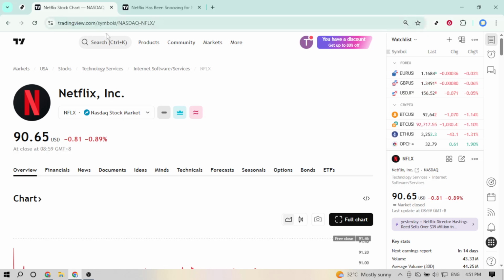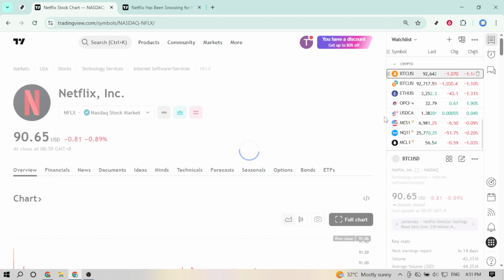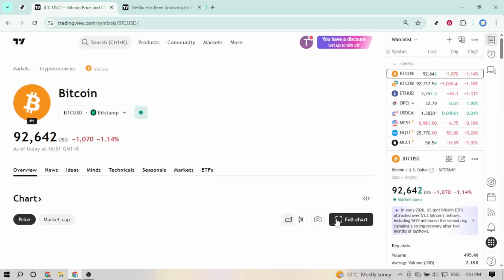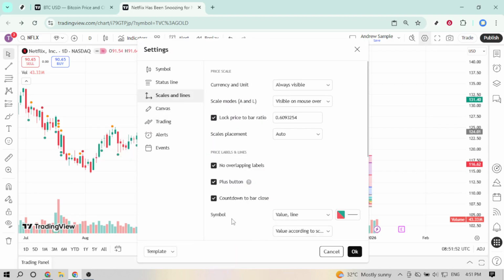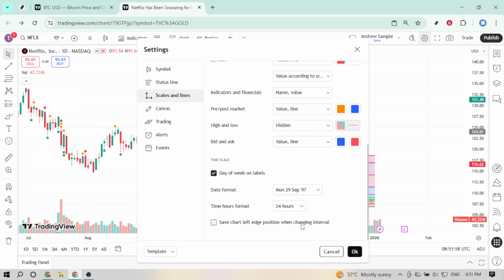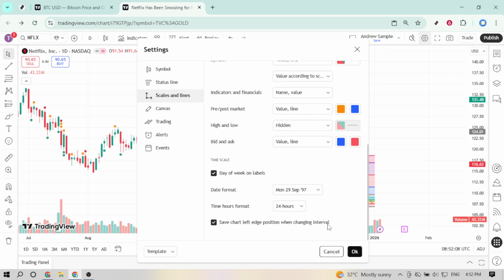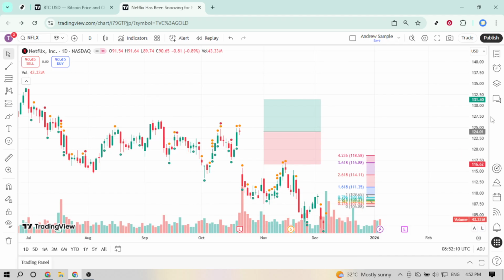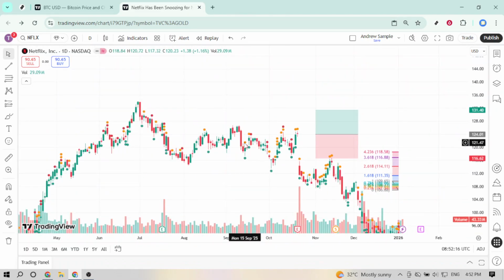How To Lock Chart Position When Switching Timeframes In TradingView (Quick Steps)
In this comprehensive tutorial, we delve into the essential technique of how to lock chart position when switching timeframes in TradingView. This skill is crucial for traders who wish to maintain a stable view of their charts as they analyze multiple timeframes without losing their reference points.

By watching this video, you will learn the step-by-step process to effectively lock your chart position, ensuring uninterrupted analysis while switching between different timeframes. Enhance your trading strategy today and watch till the end to master this important feature!